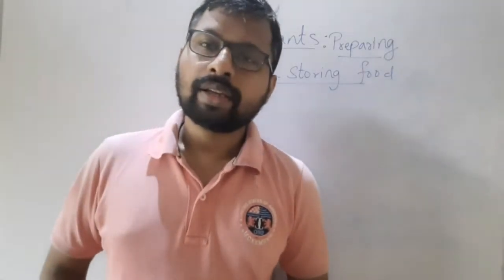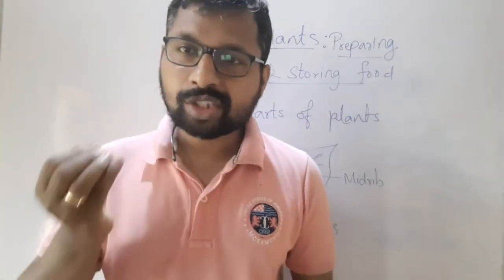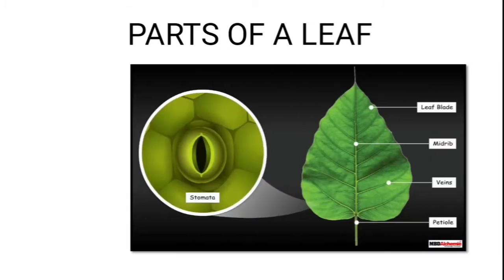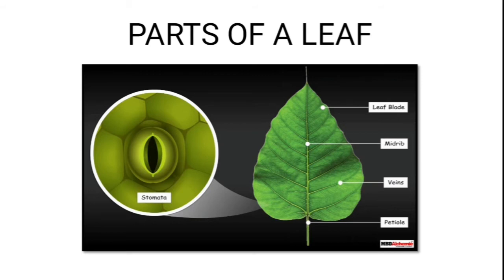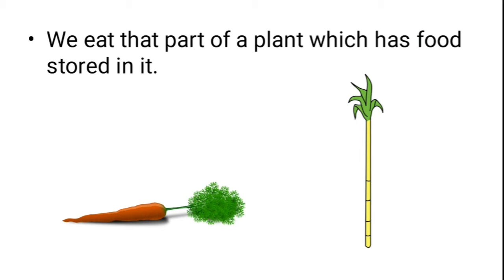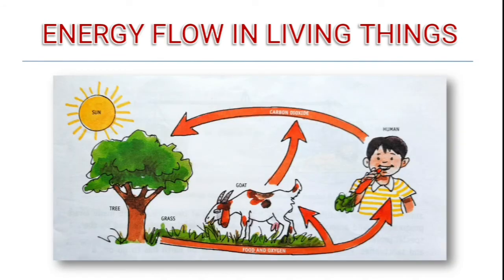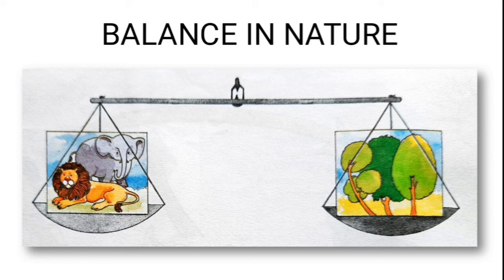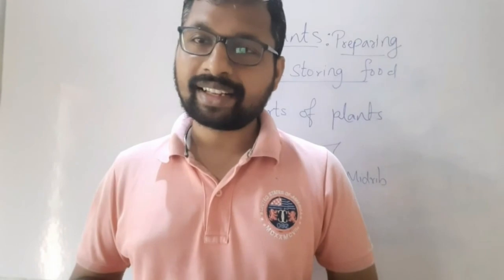Class 4 | Plants: Preparing and storing food (Part 2)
Topics Discussed:
1. Parts of a leaf
2. How do plants use their food?
3. Some Unusual Plants
4. Energy flow in living things
5. Animals and Plants depend on each other
6. Balance in Nature